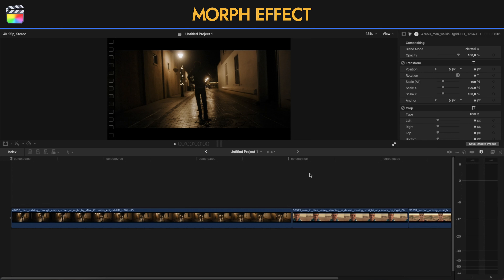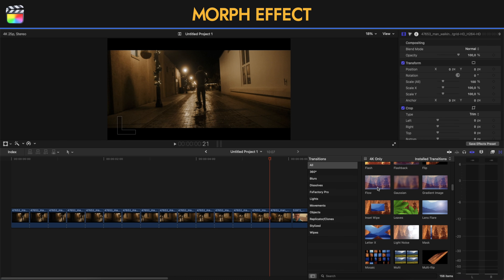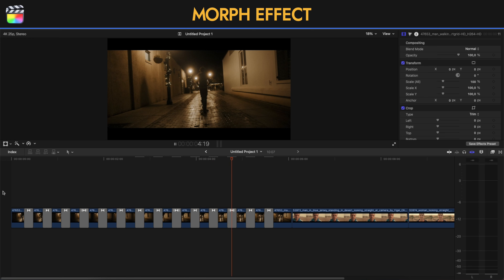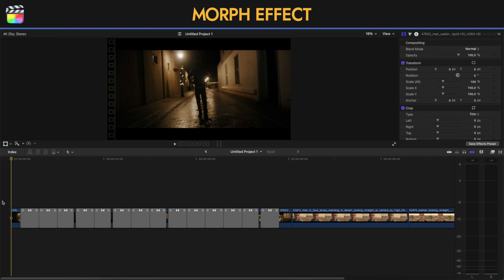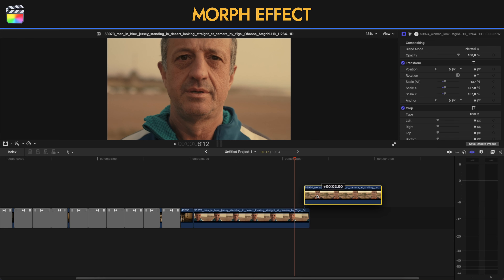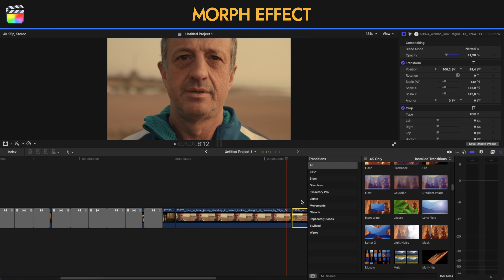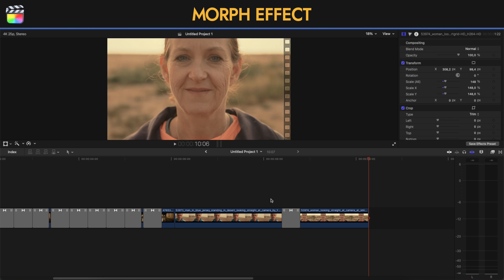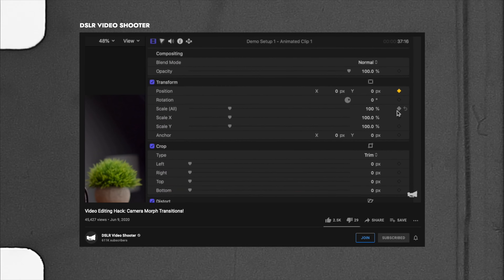The Morph Effect (Final Cut Pro Tutorial)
In this video I'm going to show you how you can create the morph effect in your videos and how you can also create morph transitions without any extra plugins.